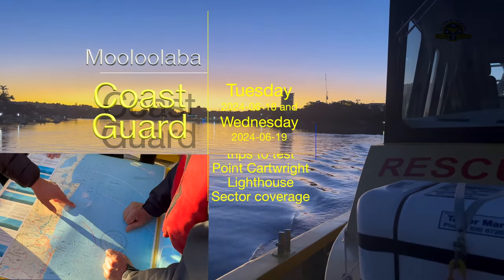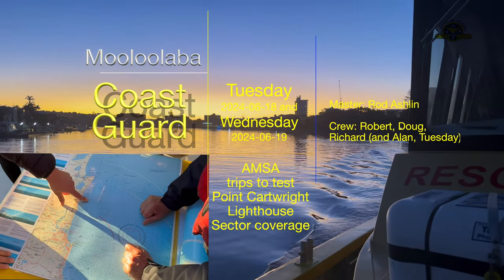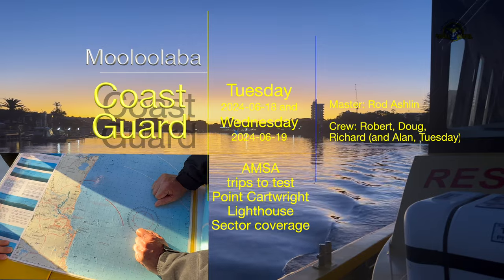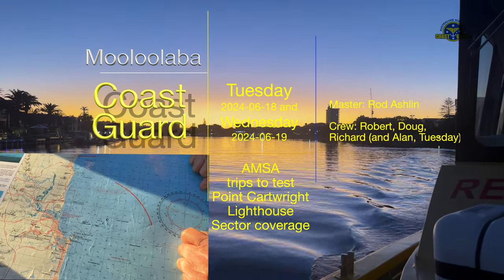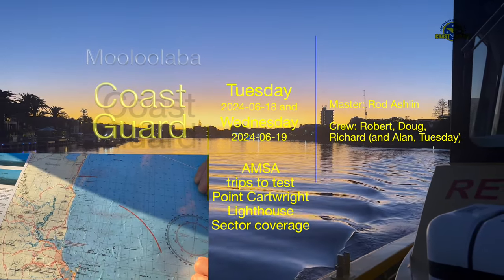2024-06-18 and 19. AMSA trips to test Point Cartwright Lighthouse Sector coverage